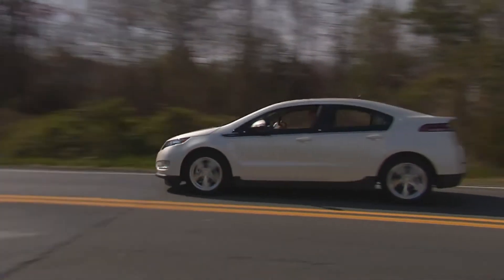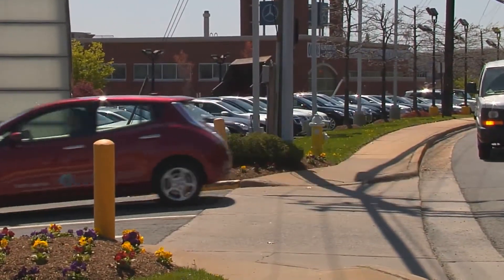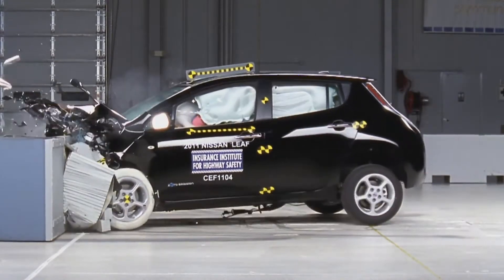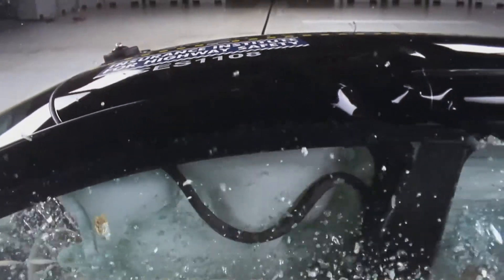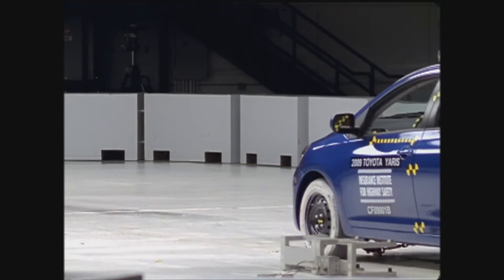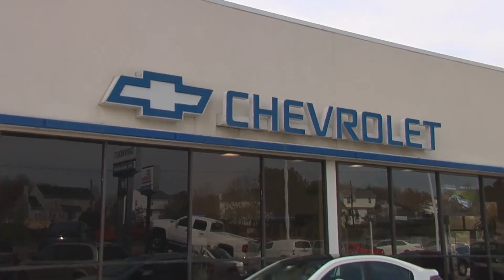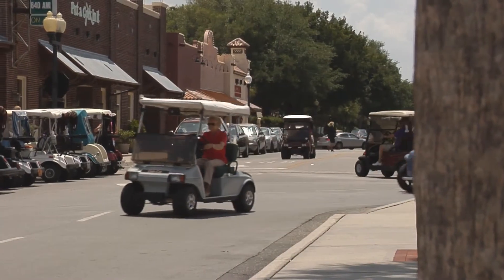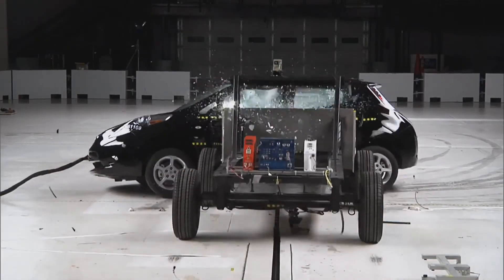IIHS - First crash test ratings of electric cars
ARLINGTON, VA — The Chevrolet Volt and Nissan Leaf earn the highest safety ratings from the Insurance Institute for Highway Safety in the first-ever U.S. crash test evaluations of plug-in electric cars. The milestone demonstrates that automakers are using the same safety engineering in new electric cars as they do in gasoline-powered vehicles.

The Volt and Leaf earn the top rating of good for front, side, rear, and rollover crash protection. With standard electronic stability control, they qualify as winners of Top Safety Pick, the Institute's award for state-of-the-art crash protection. The ratings help consumers pick vehicles that offer a higher level of protection than federal safety standards require.